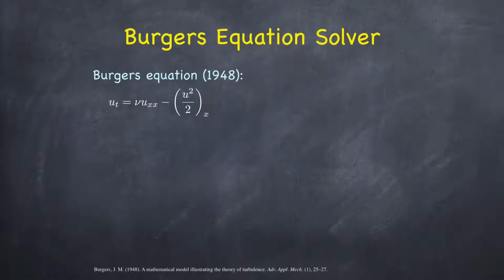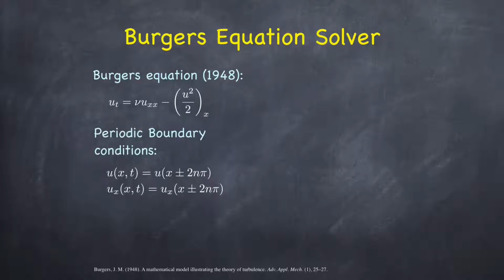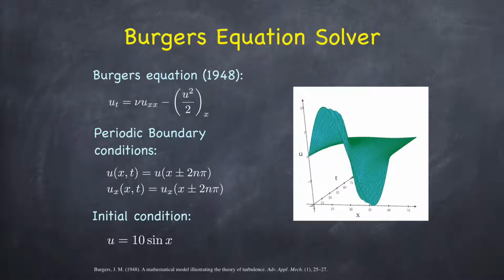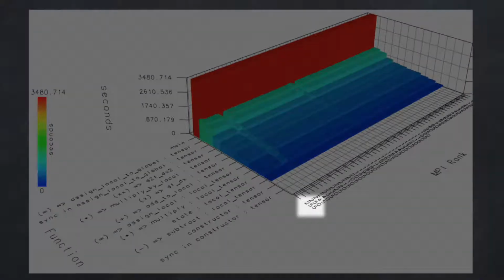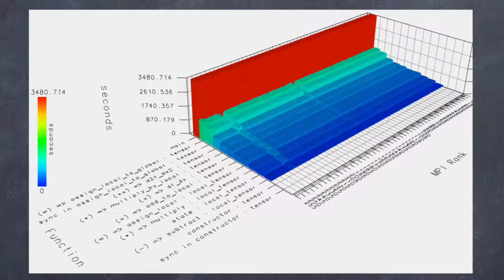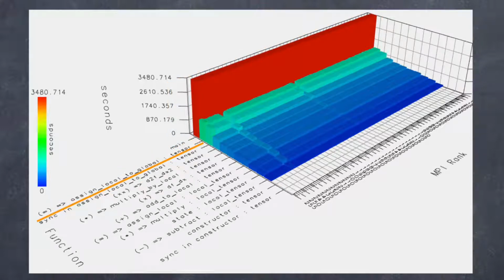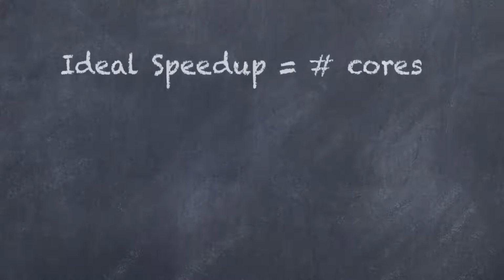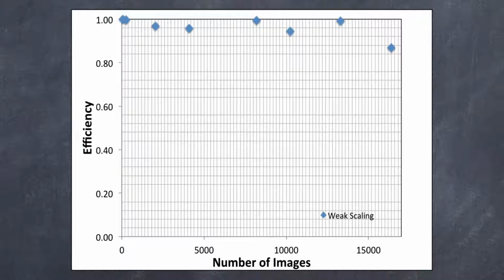Fortran JOLT Section 3 Core Video 4 3 26 14